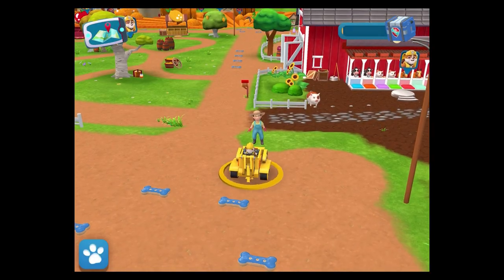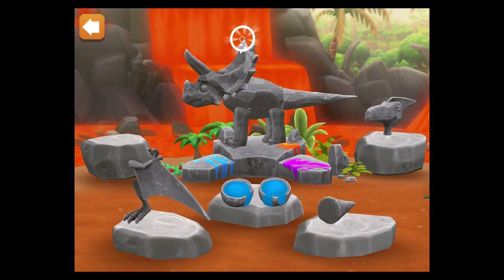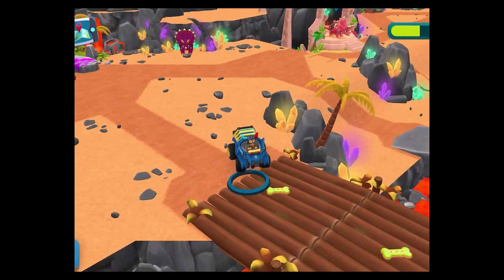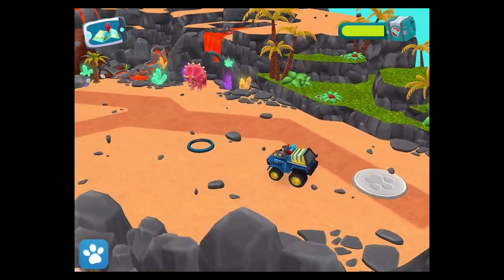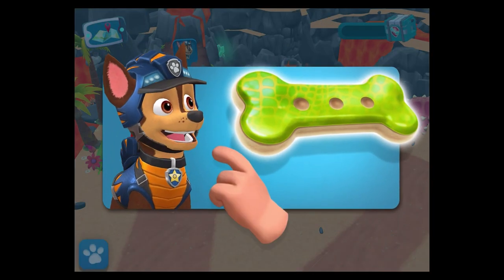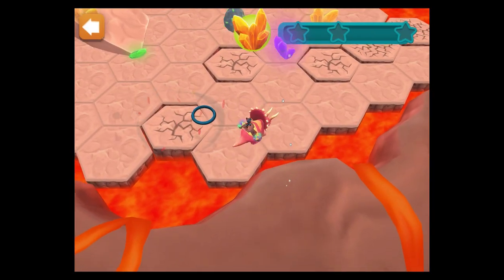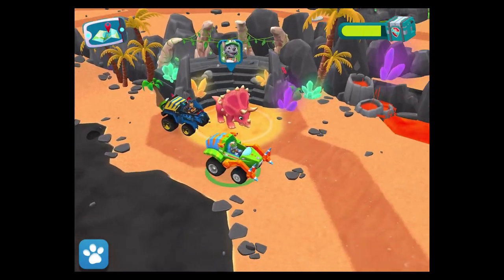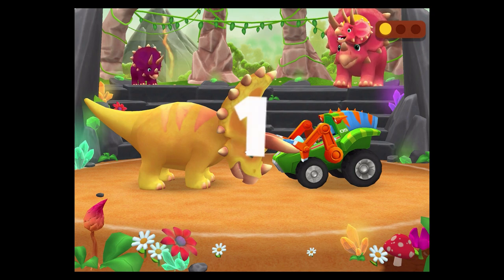PAW Patrol Rescue World - NEW Volcano Location | Shoot The Lava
Welcome to the Dino Wilds! A whole new world packed with new dino friends who need our help! Let's roll!

NEW DINO PUPS: Chase + Marshall + Rocky

NEW LOCATION: Volcano Plains. You can play with the triceratops, build your own Dino statues and collect crystals for the Dino Center. But be careful around the volcano. Looks like it's still active!